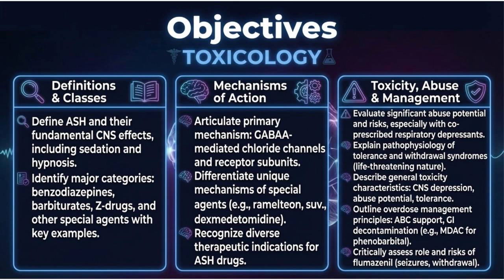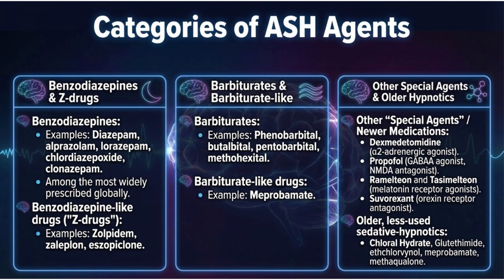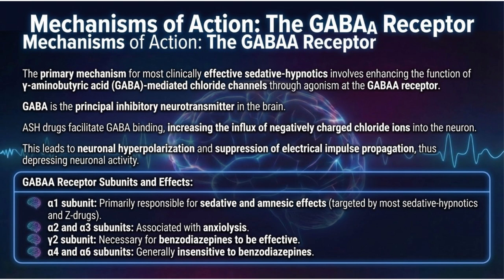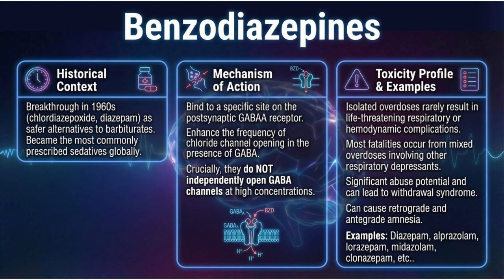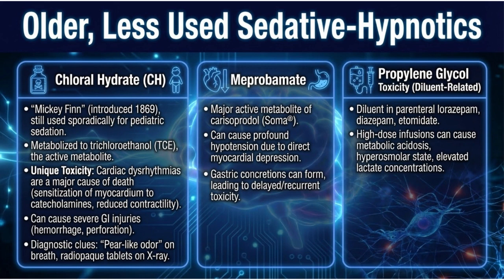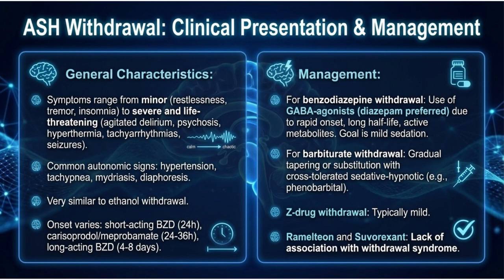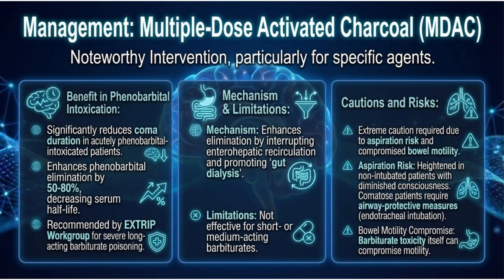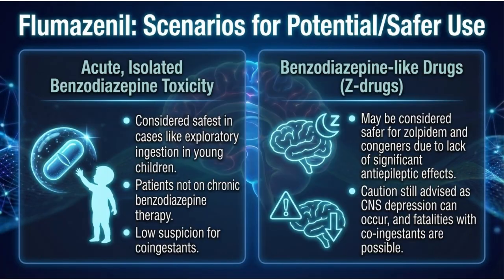Module 11.2 - Anxiolytics, Sedatives, & Hypnotics (ASH) - Podcast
Before diving into this episode, I want to ensure we're all on the same page.

This is for general informational purposes only and does not constitute the practice of medicine, nursing, or other professional healthcare services, including the giving of medical advice. No doctor-patient or pharmacist-patient relationship is formed. Using this information and the materials linked to this podcast is at the user's risk. The content on this podcast is not intended to substitute for professional medical advice, diagnosis, or treatment. Users should not disregard or delay in obtaining medical advice from any medical condition they have, and they should seek the assistance of their health care professionals for any such conditions.

Clinical experts created the references, content, and clinical insight. NotebookLM, a Google AI tool, created the audio content, which I extensively reviewed before release.

Hello, aspiring pharmacists and healthcare professionals! 🎓 Ready to master a crucial component of pharmacy education? This episode delves into Anxiolytics, Sedatives, & Hypnotics (ASH), a vital class of xenobiotics defined by their ability to limit excitability (sedation) or induce drowsiness and sleep (hypnosis). Understanding these agents—from widely prescribed benzodiazepines and Z-drugs to classic barbiturates and unique "special agents"—is paramount for safe and effective patient care.
We'll unpack their diverse mechanisms, focusing on how most enhance GABAA-mediated chloride channels to depress neuronal activity. Crucially, you’ll learn their broad therapeutic indications, spanning anxiety, seizures, insomnia, and anesthesia. But this knowledge also comes with a weighty responsibility: understanding their significant abuse potential and complex toxicity profiles. Historically, barbiturates pose the highest risk of morbidity and mortality, while benzodiazepine fatalities usually involve mixed overdoses with other respiratory depressants.
We'll also navigate the life-threatening withdrawal syndrome that can arise from abrupt discontinuation, emphasizing that, unlike opioid withdrawal, ASH withdrawal can be fatal. Our management discussion highlights the bedrock of Airway, Breathing, and Circulation (ABC) support. Discover the noteworthy benefit of multiple-dose activated charcoal for phenobarbital intoxication and, critically, the significant risks of flumazenil. This competitive GABAA antagonist is not routinely recommended due to its potential to precipitate seizures and withdrawal syndrome. This is essential learning for every vigilant practitioner!